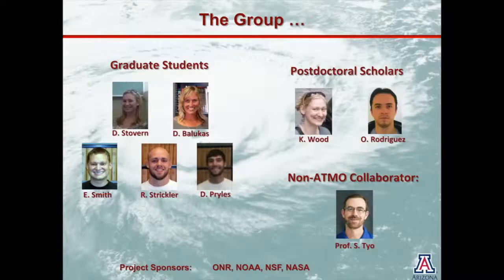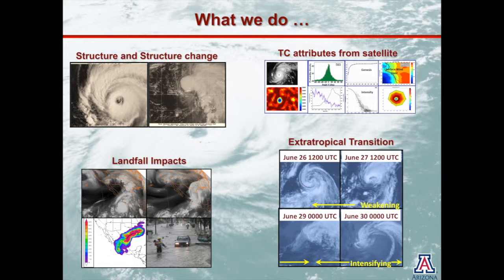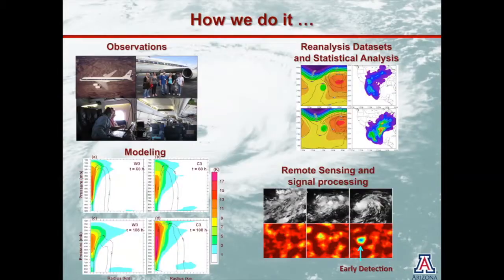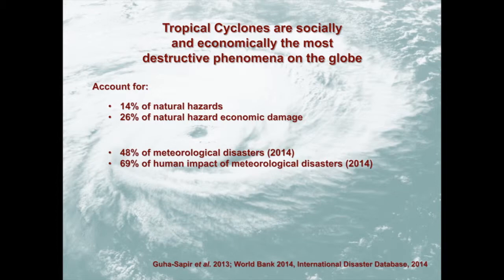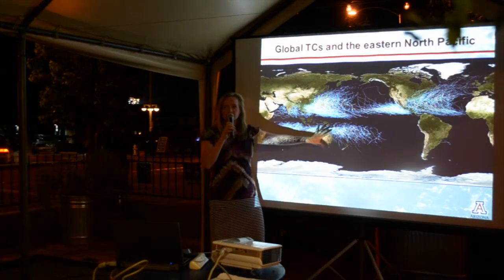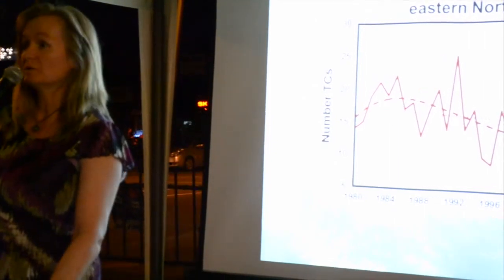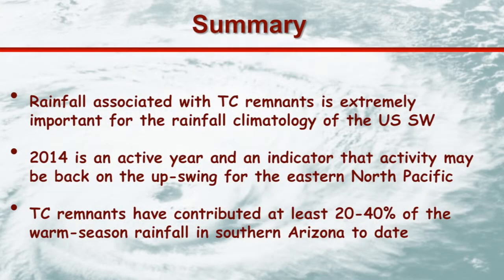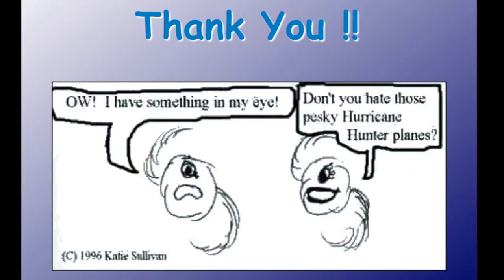UA Science Cafe - Adventures With Hurricanes, Prof. Liz Ritchie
Professor Liz Ritchie from the University of Arizona's Department of Atmospheric Science is an expert on the science of hurricanes.  In this fascinating presentation she explains what we know about hurricanes, what we don't know, and why so many of them reached Southern Arizona in the Fall of 2014.